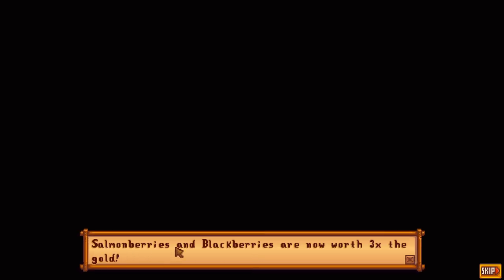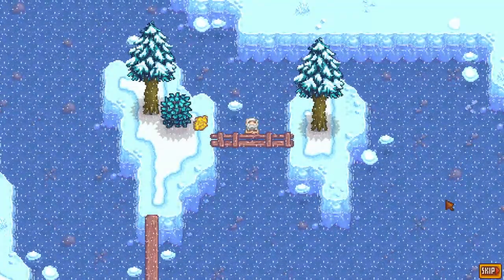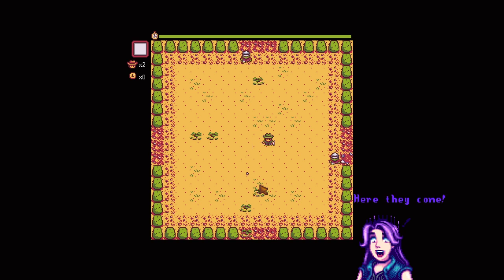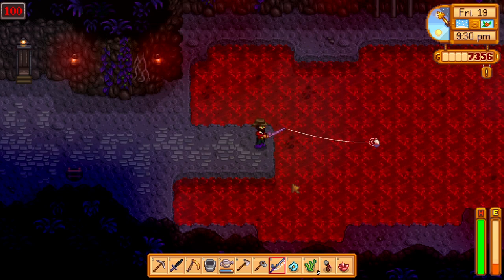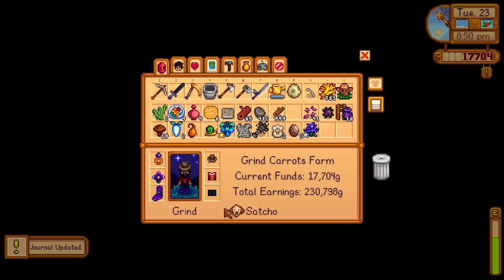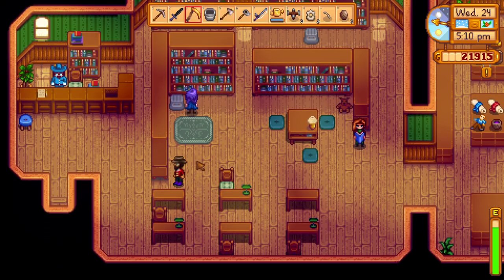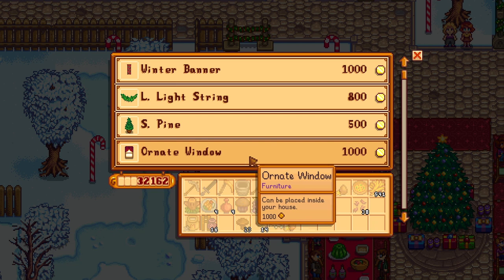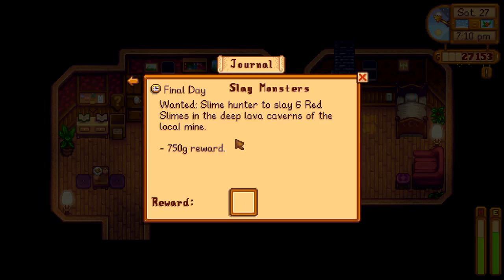Stardew Valley #20 - Feast of the Winter Star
By popular request I'll be trying out Stardew Valley. This will be a chill playthrough.

In this episode:

- we make a bear friend :)
- 9:40 we play games with Abigail
- 19:12 we give Linus his basket back
- 25:01 Feast of the Winter Star

More about Stardew Valley

You've inherited your grandfather's old farm plot in Stardew Valley.
Armed with hand-me-down tools and a few coins, you set out to begin your new life!

Description

Stardew Valley is an open-ended country-life RPG! You’ve inherited your grandfather’s old farm plot in Stardew Valley. Armed with hand-me-down tools and a few coins, you set out to begin your new life. Can you learn to live off the land and turn these overgrown fields into a thriving home? It won’t be easy. Ever since Joja Corporation came to town, the old ways of life have all but disappeared. The community center, once the town’s most vibrant hub of activity, now lies in shambles. But the valley seems full of opportunity. With a little dedication, you might just be the one to restore Stardew Valley to greatness! Stardew Valley now also features a Multiplayer update on PC, Mac, Linux, Xbox, PS4, and Switch. The game has also been ported to iOS and Android.

History

Stardew Valley was created by game designer Eric Barone, under the alias of ConcernedApe. During the four years he spent solo-developing it, he taught himself the necessary skills to produce the game’s music, art, programming, and design. The game was released on PC on February 26, 2016, and within two months passed 1 million copies sold. Within a few months the game expanded support to Mac and Linux, it released on Xbox One and Playstation 4 in December 2016, Nintendo Switch in late 2017, and iOS in October 2018. There have been three major post release updates – the first which added new farm maps, marriage options, and content, the second expanded supported languages to include German, Spanish, Brazilian Portuguese, Russian, Japanese and Simplified Chinese. The latest update added Multiplayer functionality, with network coded by Chucklefish programmer Tom Coxon. Since release, the game has sold over 10 million copies worldwide.

Features

Create the farm of your dreams: Build your farm from the ground up on 1 of 5 map layouts suited to your play style!
Master your ranching skills: Raise animals, grow crops, start an orchard and build useful machines!
Become a part of the local community: Get to know all 30+ residents of Pelican Town!
Customize your farmer: There are hundreds of character customization options to choose from!
Settle down and start a family: Share life on the farm with 1 of 12 characters you can date and marry, and even have children with!
Explore vast, mysterious caves! Encounter dangerous monsters and valuable treasures!
Invite 1-3 players to join you in the valley! Players can work together to build a thriving farm, share resources and build relationships with townspeople or each other! As more hands are better than one, players have the option to scale profit margin of produce sold to change the difficulty level on a group farm. (Available currently on PC, Mac and Linux. Console support in development.)
Stardew Valley on mobile features the game’s full single player content in addition to tap to move controls and fully redesigned menus and UI.